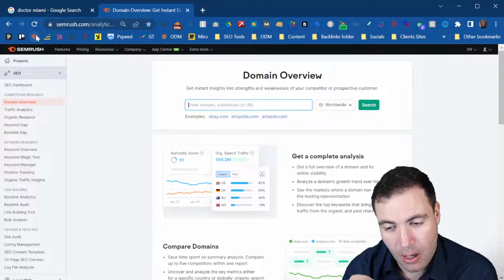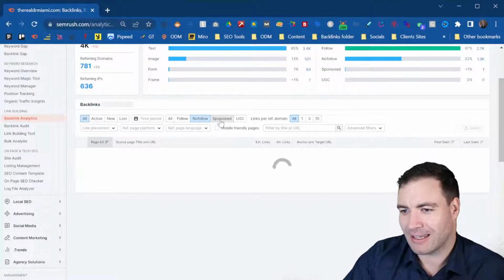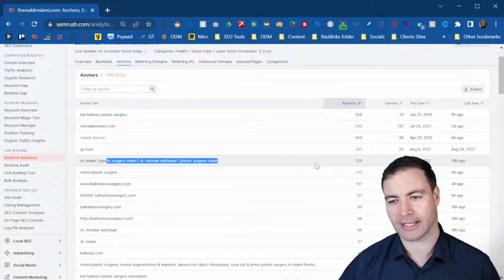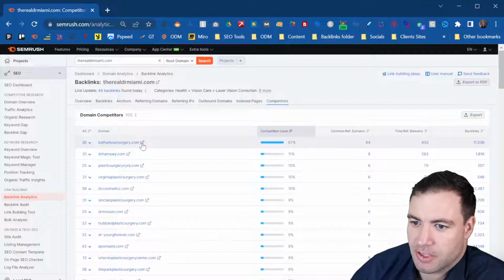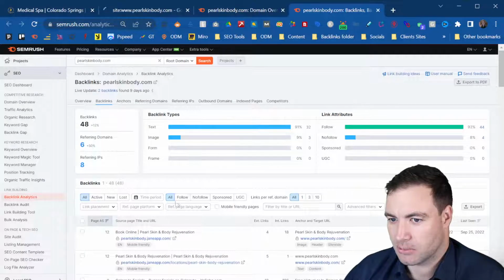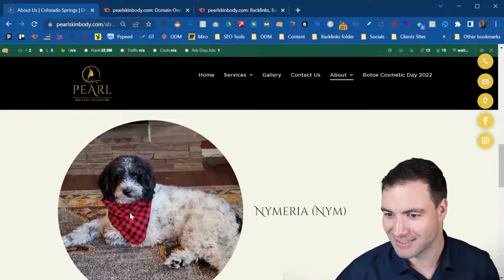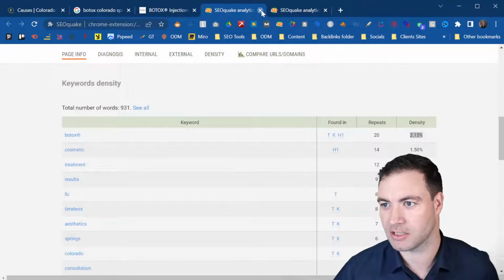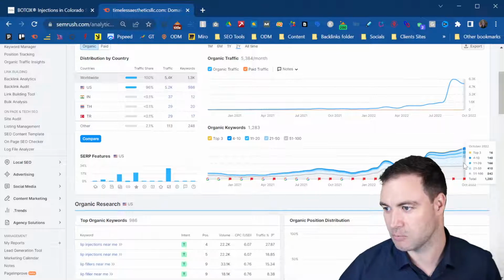How To Spy On Your Competitors Backlinks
In how to spy on your competitor's backlinks, I will show you how to identify which backlinks are winning the rankings and leads.

Knowing what links are helping your competitor win more SEO rankings is extremely important. This will help you understand everything you need to know about how to spy on your competitor's backlinks.

Want to review your backlinks? Want to know which backlinks your competitor has for FREE? Give your site a FREE audit